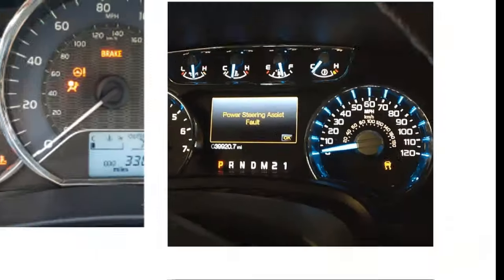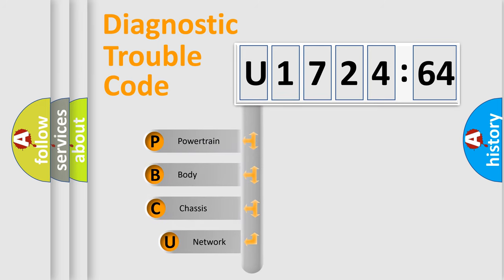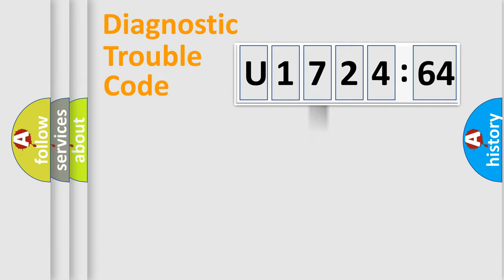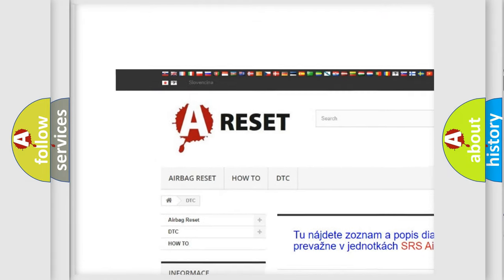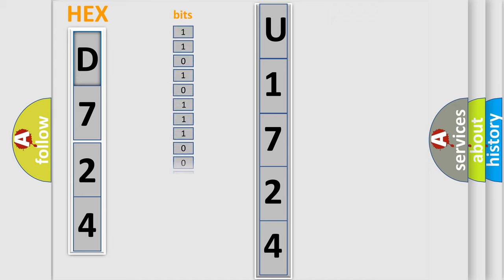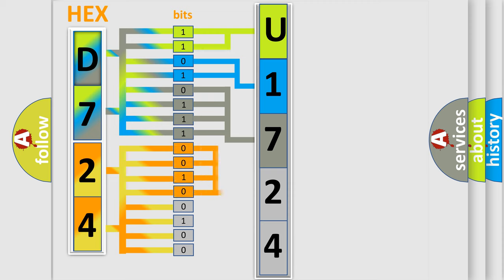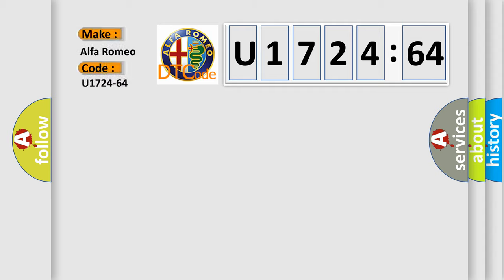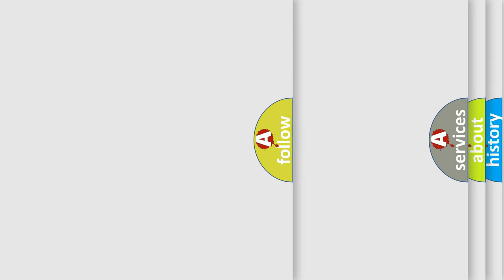DTC Alfa-Romeo U1724-64 Short Explanation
Contents:
0:21 Basic DTC analysis according to OBD2 protocol standard.
1:48 Insight into programming
2:58 A diagnostically understandable description of the Diagnostic Trouble Code
3:05 Basic error definition

Make:
Alfa Romeo
Code:
U1724-64
Definition:
Pam (Parking Assistant Module) On C2 Can-Signal Plausibility Failure
Failure Type: